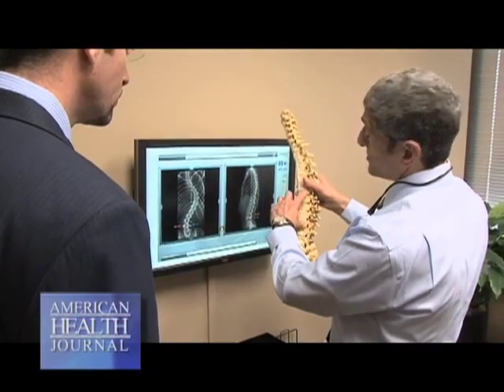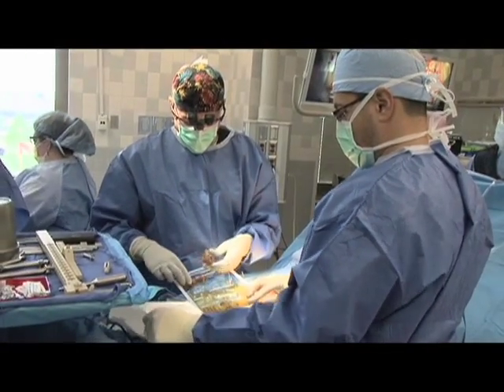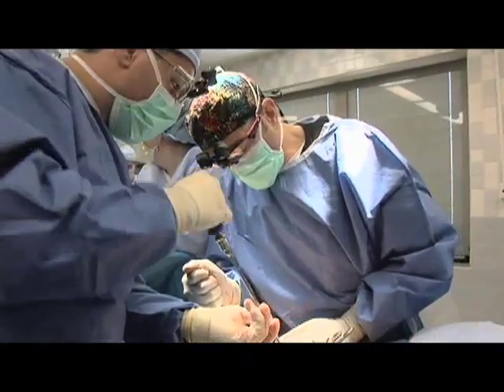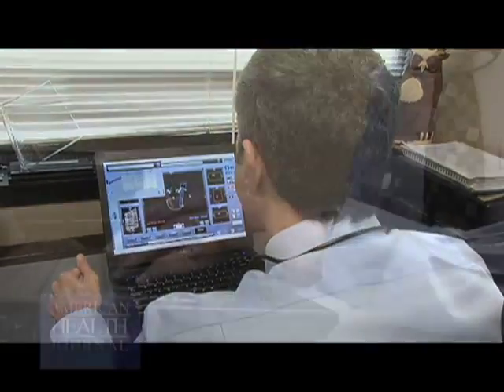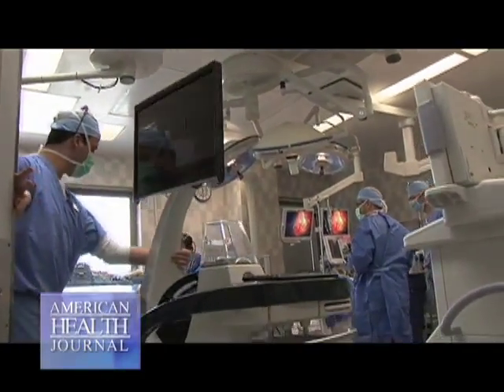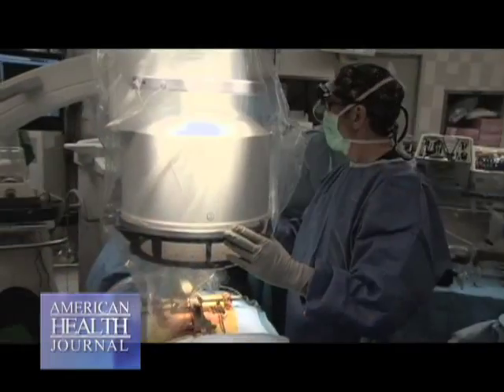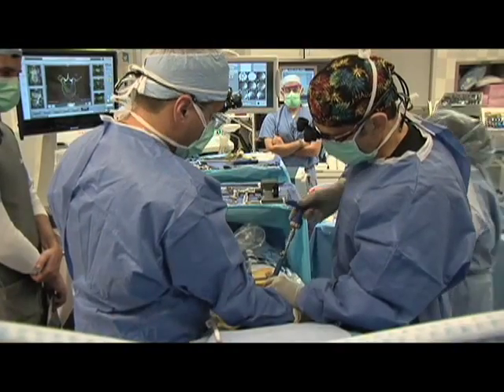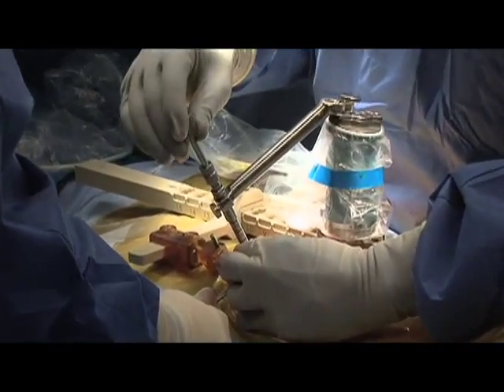Dr. Lieberman using Mazor Robotics Renaissance on American Health Journal.mp4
A 2011 segment on PBS American Health Journal featuring Isador H. Lieberman, MD describing his experience with Mazor Robotics' Renaissance Surgical Guidance System.